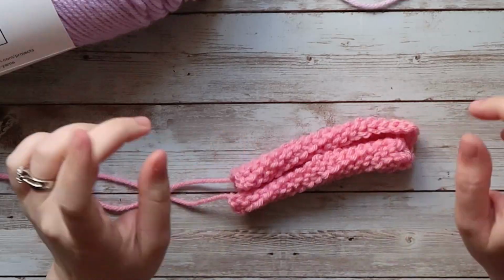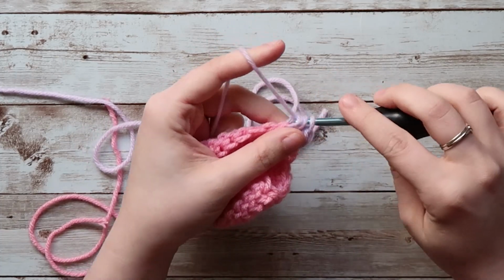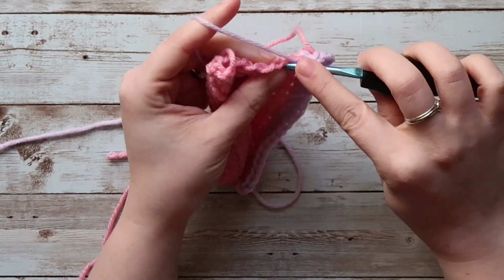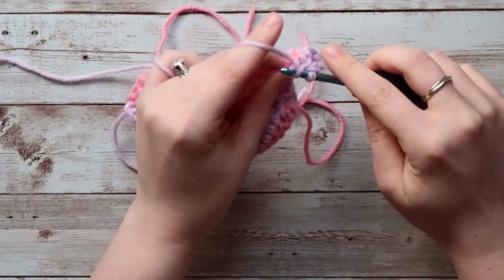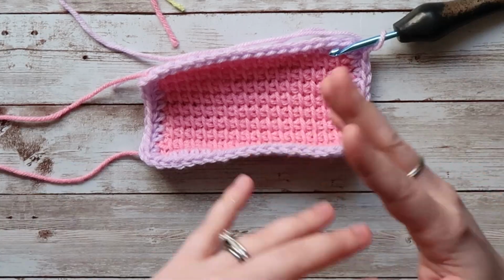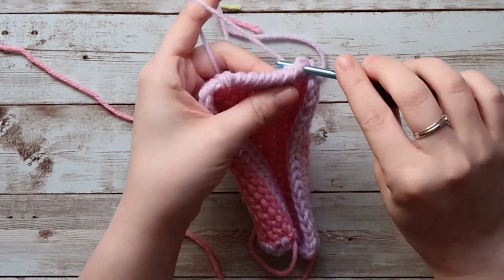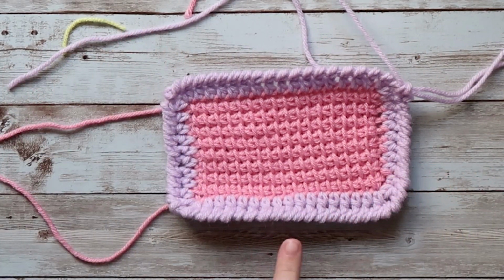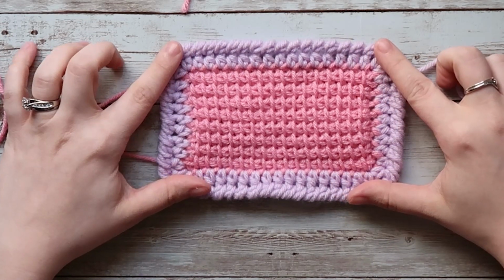Tunisian Crochet Border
I  hope you enjoyed this video! To watch with Subtitles/closed captions, click the CC icon in the lower-right corner.